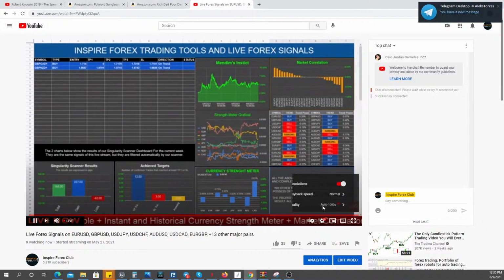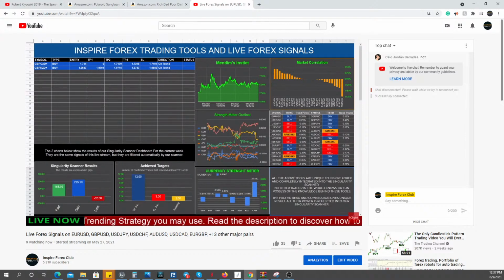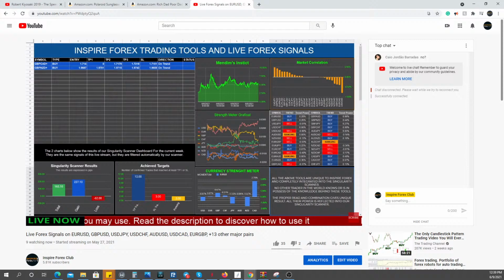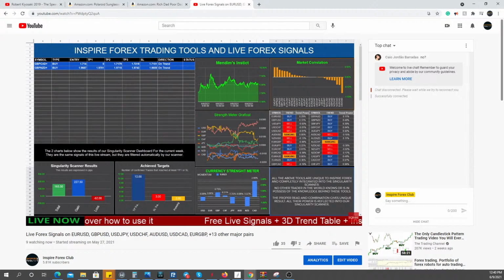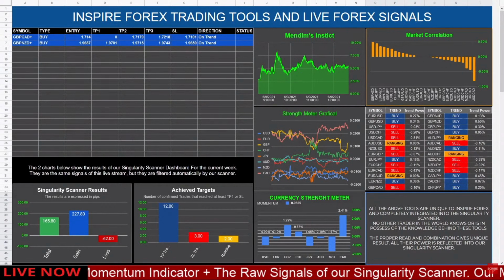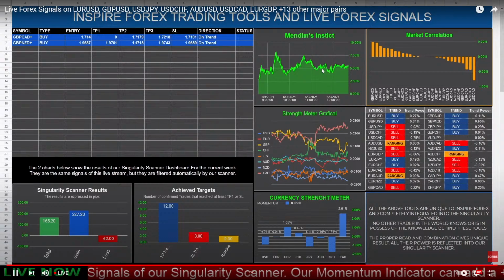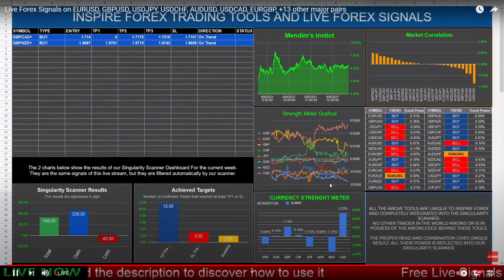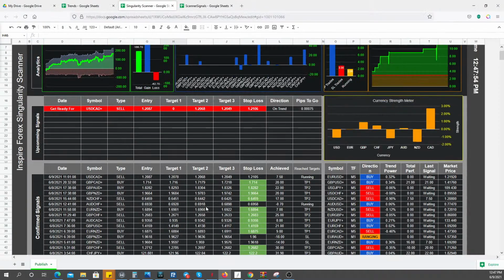Best Free Forex Signals on YouTube and how to use them